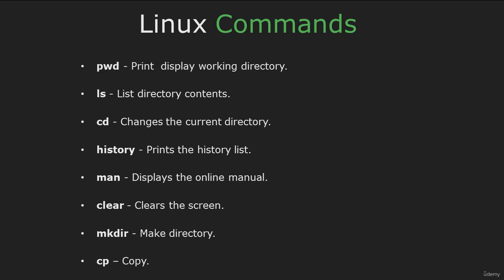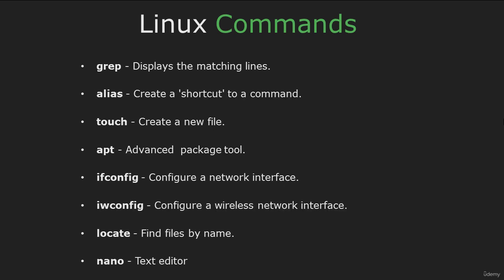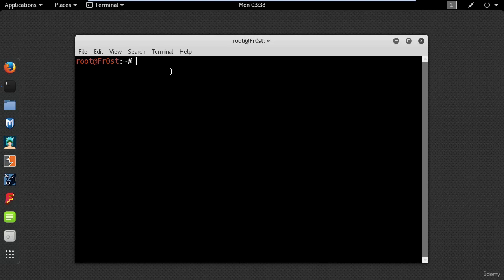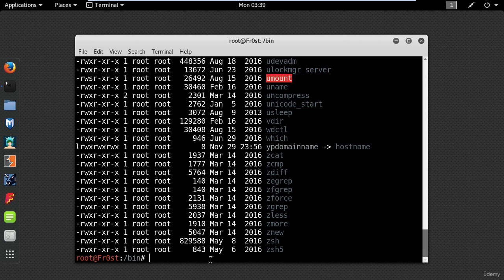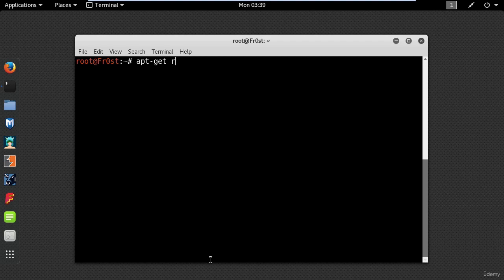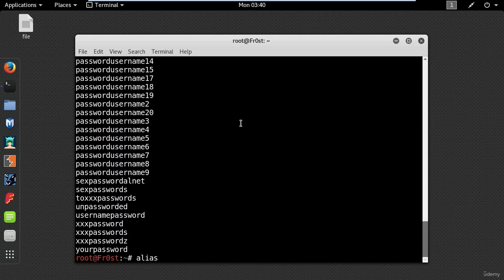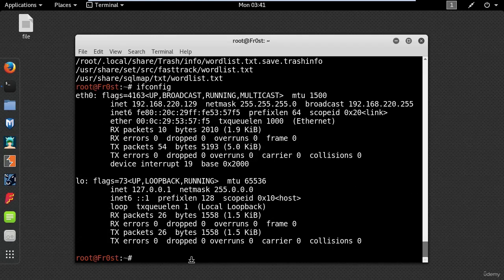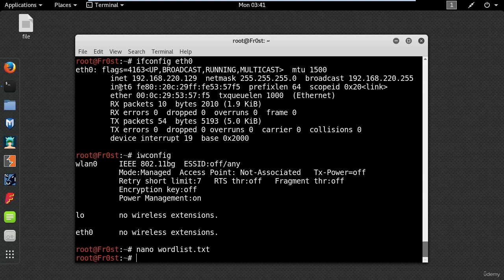5 Useful Linux Commands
In this Playlist, we provide a comprehensive introduction to WiFi hacking for beginners, as well as advanced techniques for experienced hackers. Our goal is to equip you with the knowledge and skills necessary to effectively hack WiFi networks, understand their vulnerabilities, and protect your own network from potential threats. We cover a wide range of topics, including tools and software, hacking methodologies, security protocols, and much more. Join us on this exciting journey as we explore the world of WiFi hacking and take your skills to the next level!

This video is only for eductional purpose